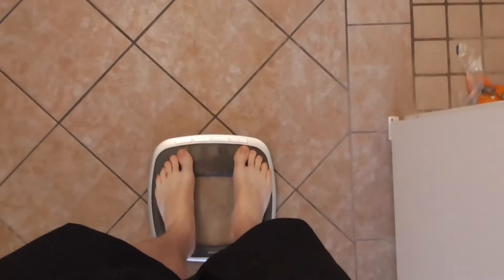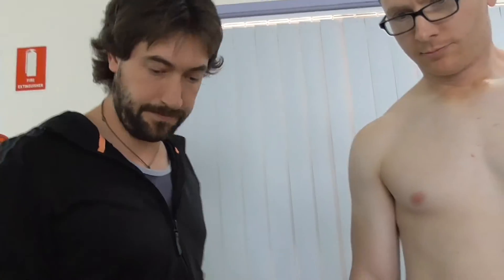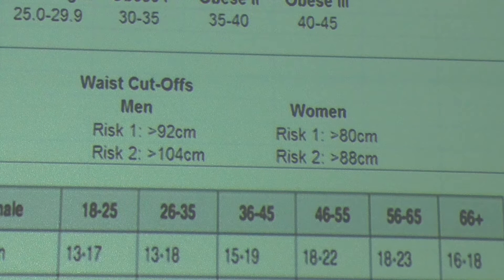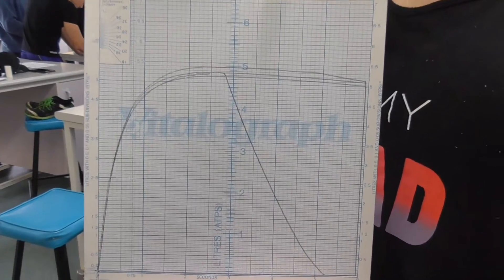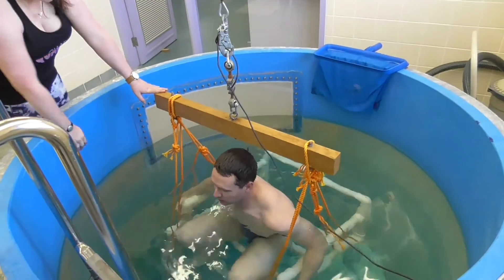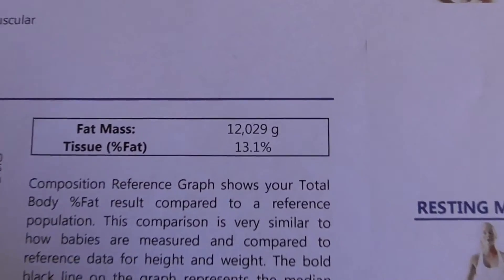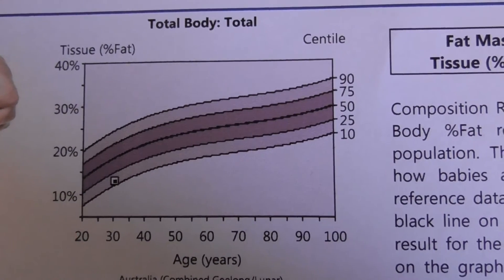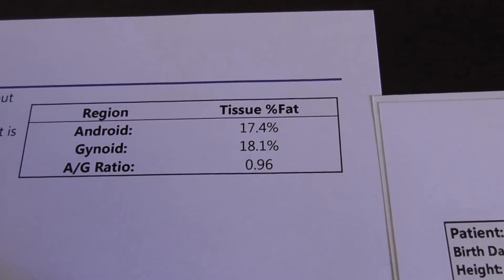Body Composition Analysis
Comparison of four different methods of body composition analysis.